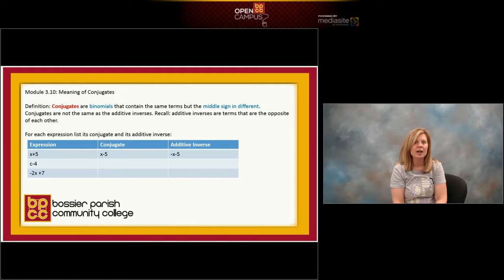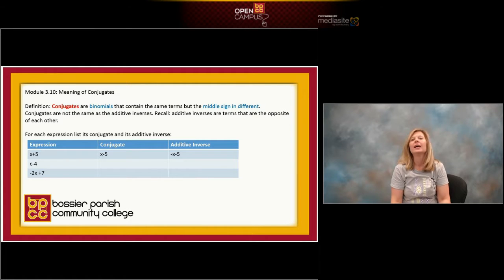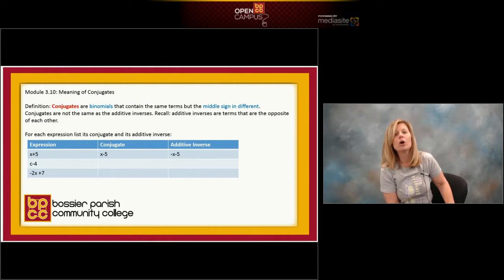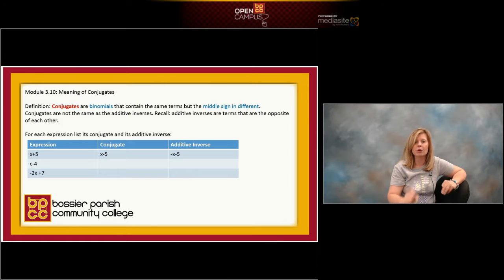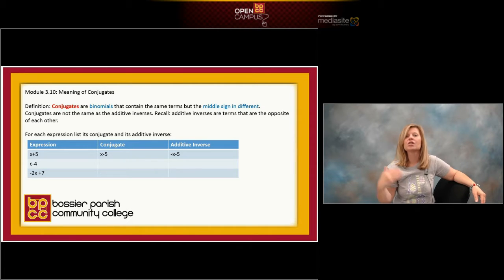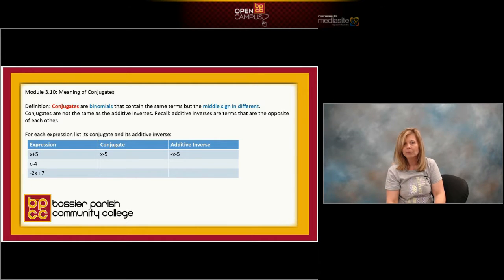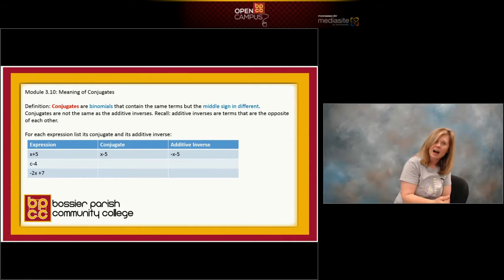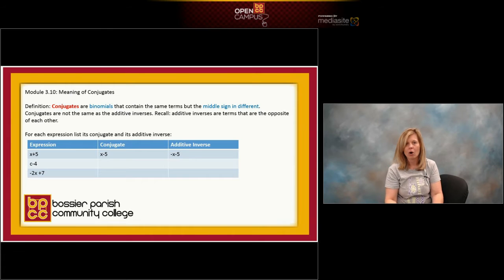3 10A Meaning of Conjugate